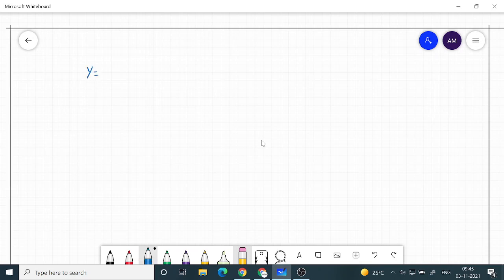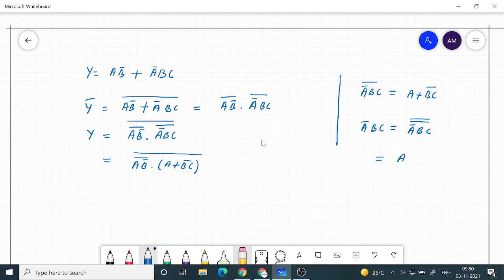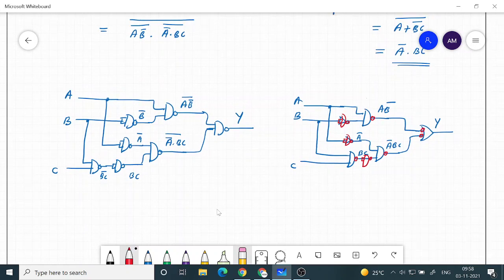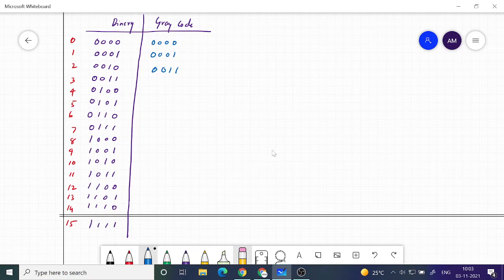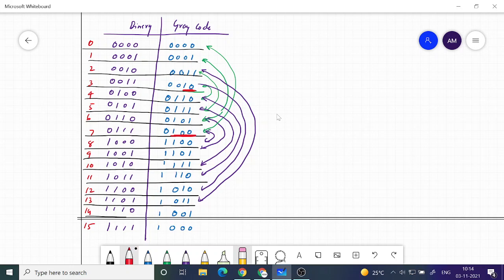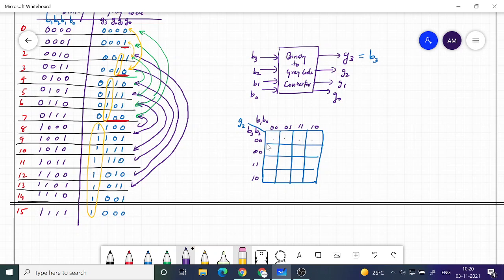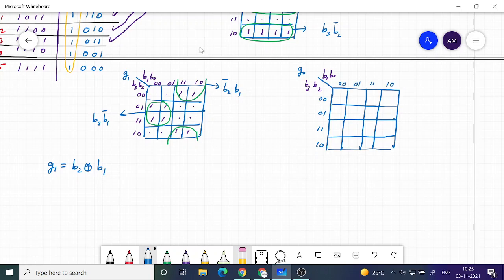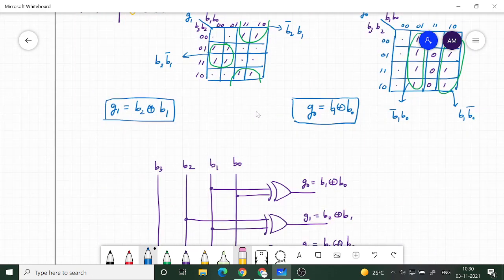DSD L23 Binary to Grey code converter 2021 11 03